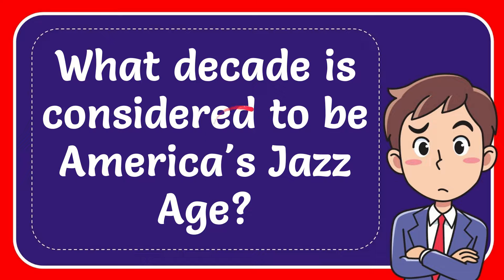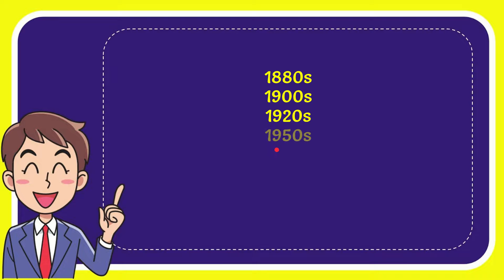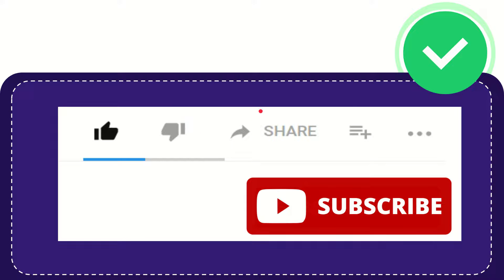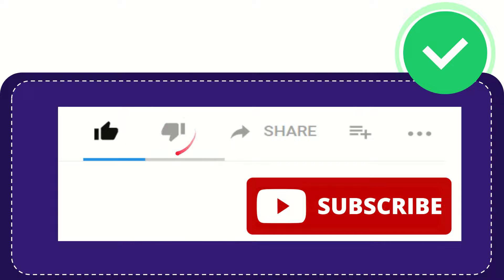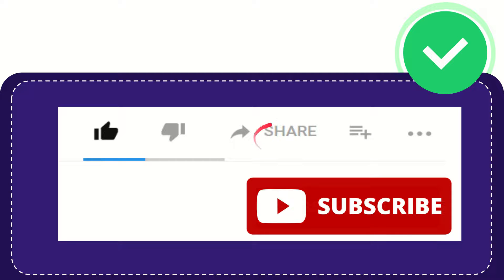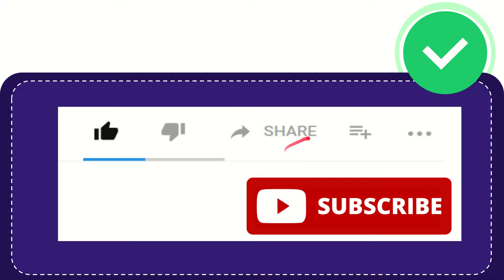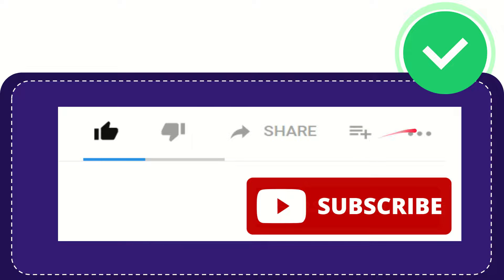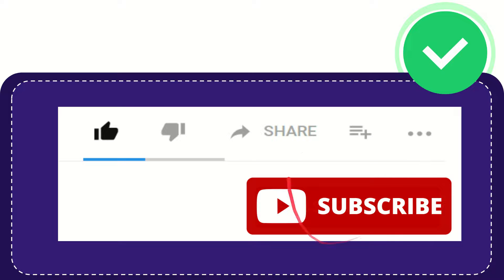What decade is considered to be America's Jazz Age? Answer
What decade is considered to be America's Jazz Age? Answer NEW VIDEO#